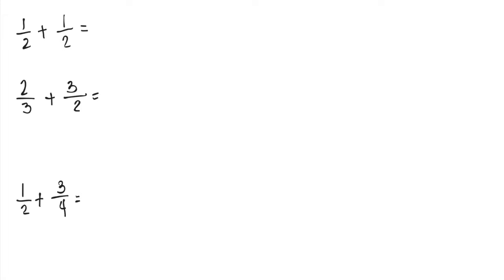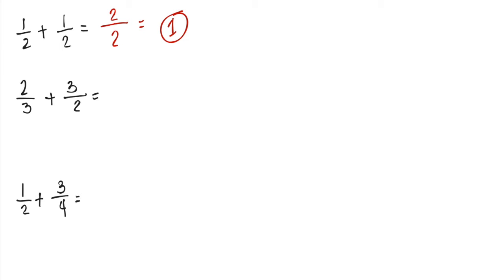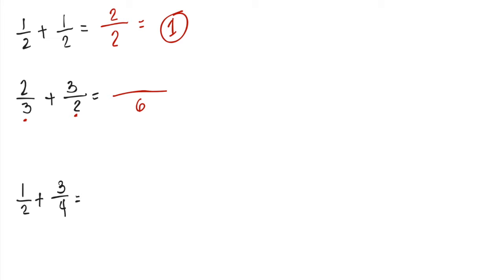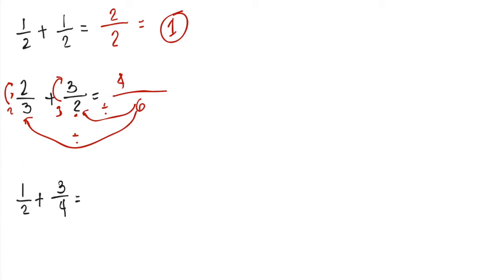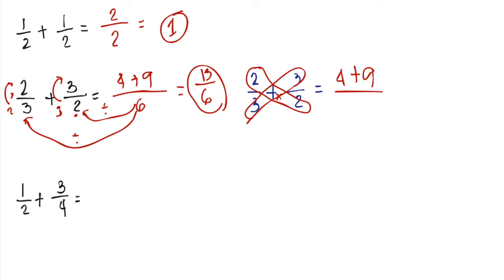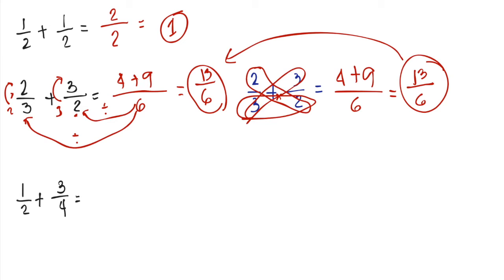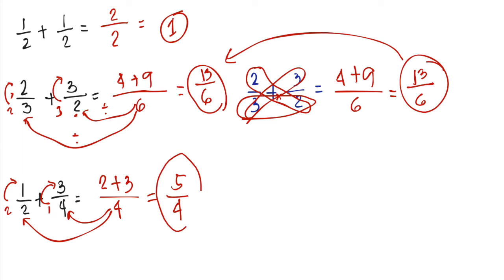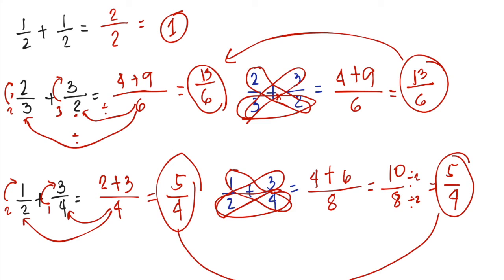How to ADD FRACTIONS | Learn with GRACE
Adding fractions with ease.